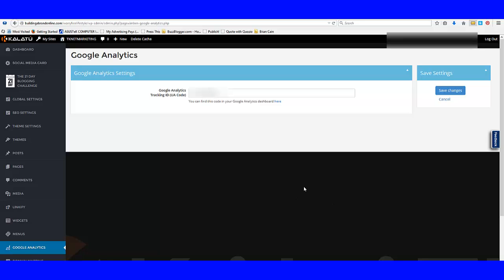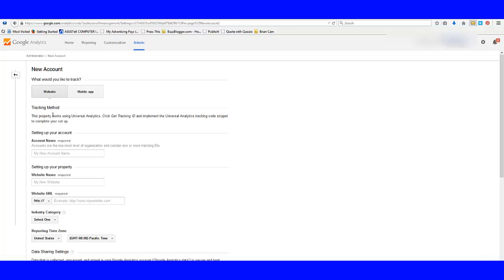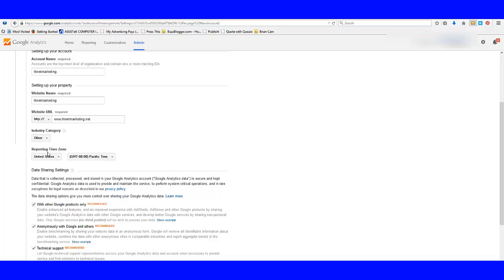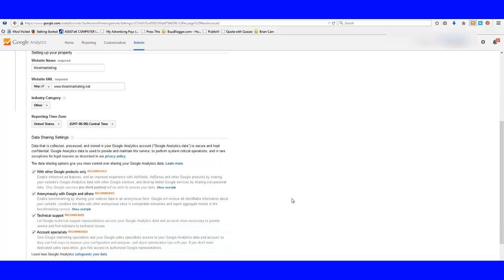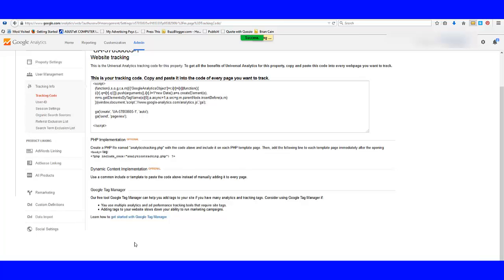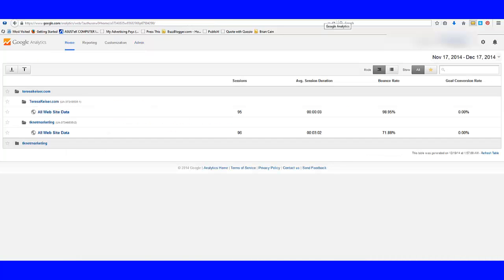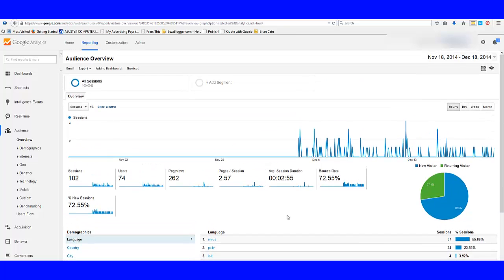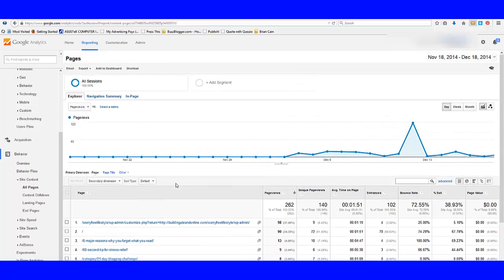How to Add Google Analytics to Kalatu Blog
How to add Google Analytics to your Kalatu blog